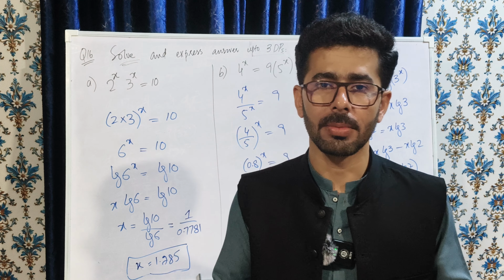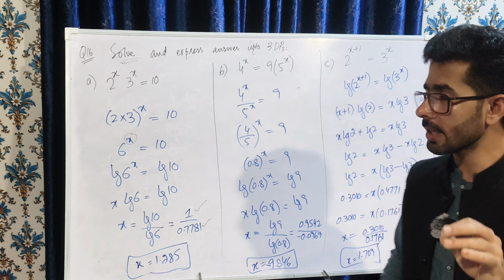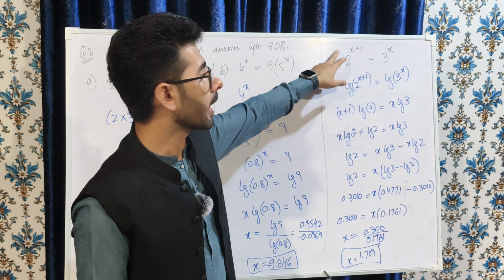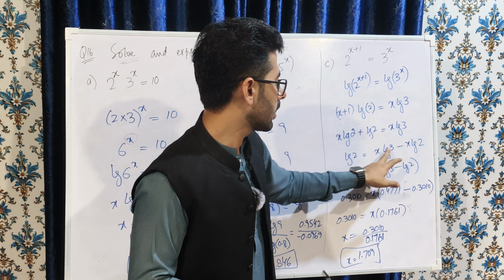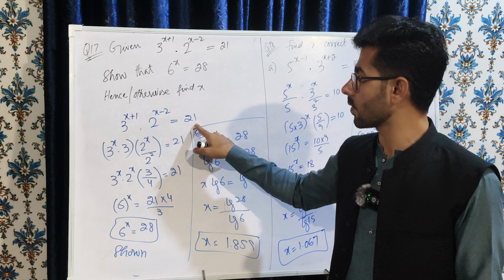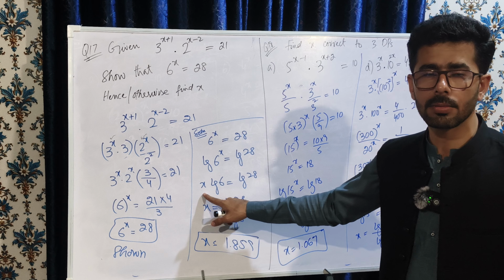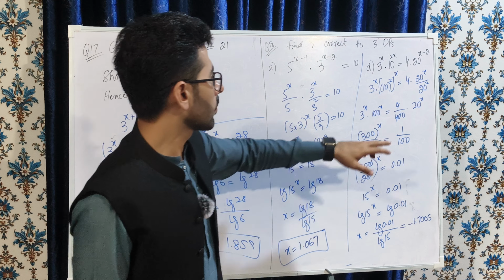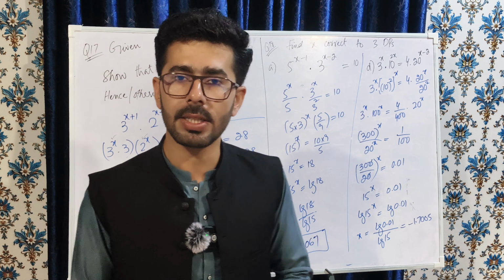Solving Exponential Equations to 3 Significant Figures | Q16–18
In this video, we solve Questions 16, 17, and 18 from Exercise 3.4.

Topics covered:

Solving exponential equations correct to 3 significant figures
Handling mixed exponential forms
Proof-based question (Q17)
Developing accuracy using logarithms

These questions are important for exam preparation and help build strong problem-solving skills.

📌 Make sure you are comfortable with logarithms (log & ln) before attempting these.